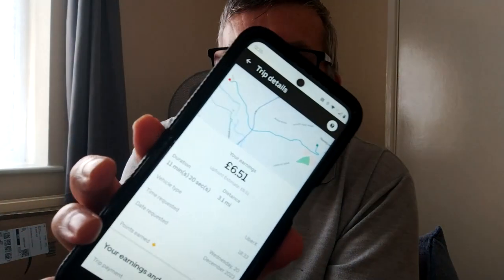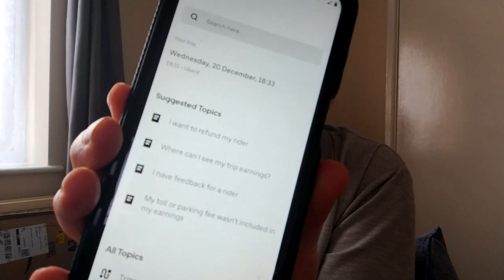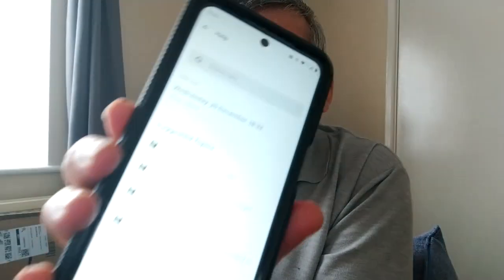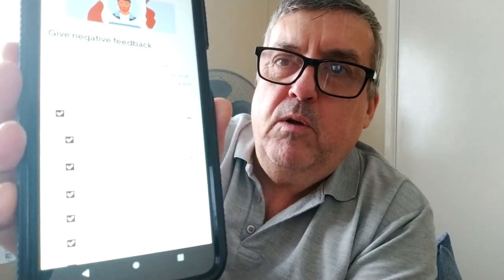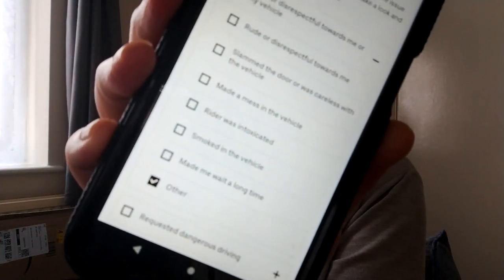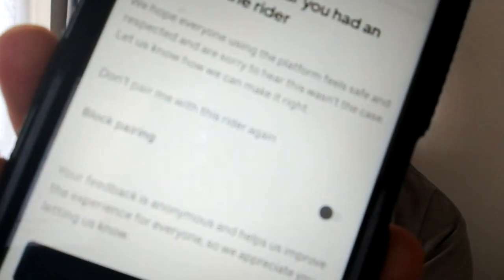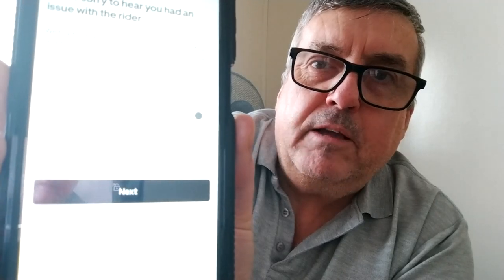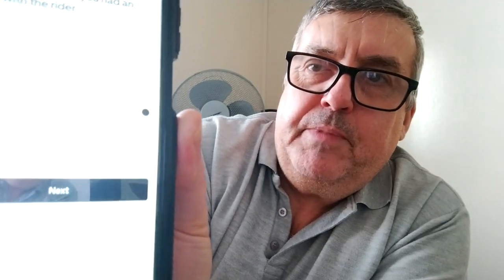How to Block Riders in Uber App Tutorial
It does not matter how nice or professional you are, sometimes you just need to block a rider from being paired with you in the future.

This tutorial shows how you can block a rider from being paired with you in the Uber UK app.